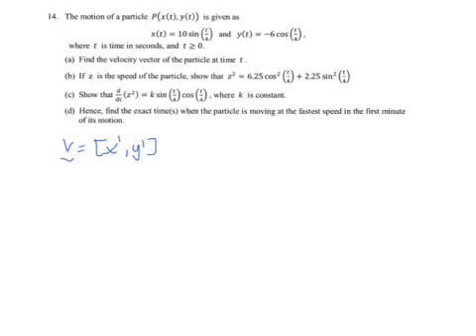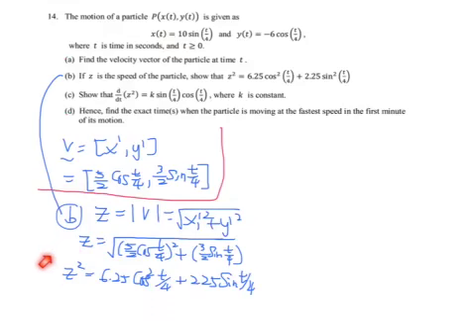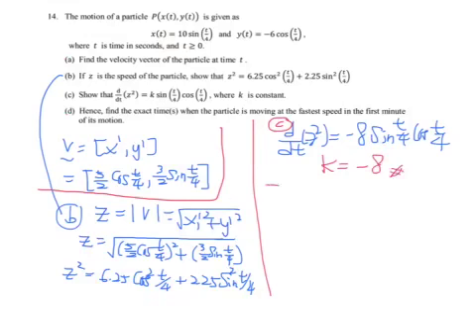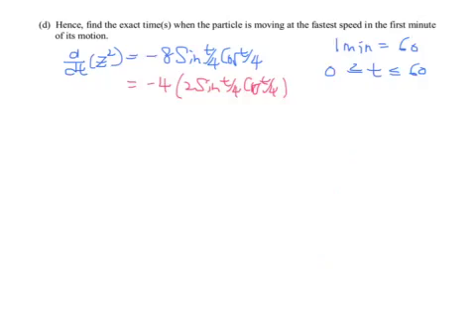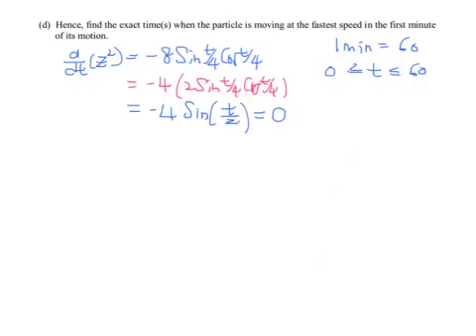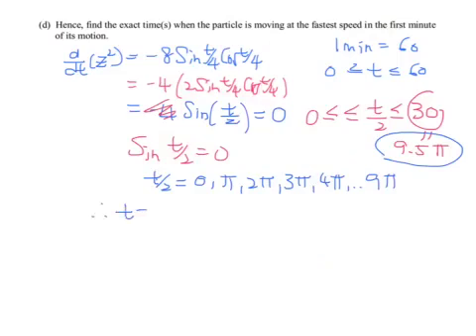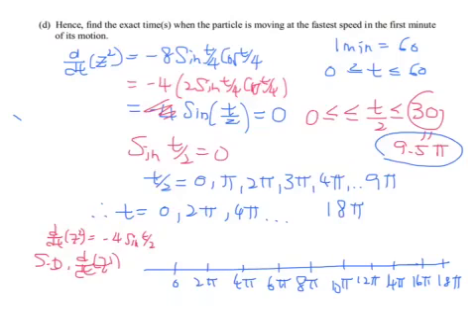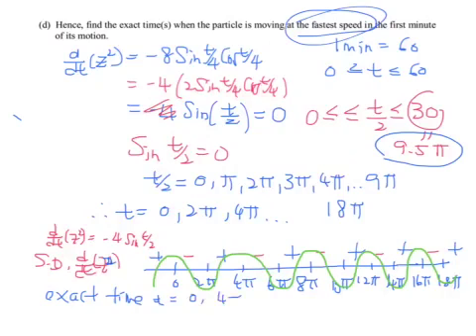Worked Solution Problem 14